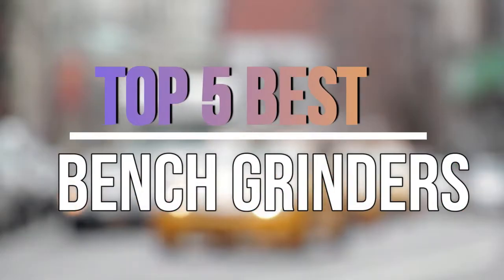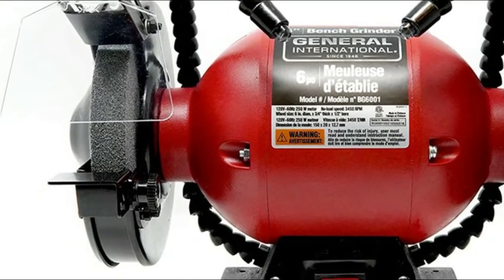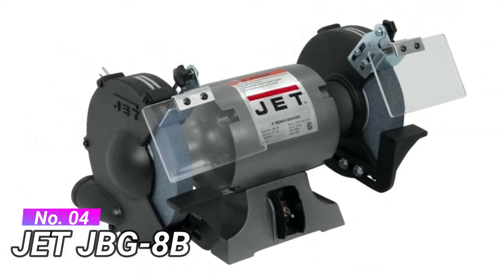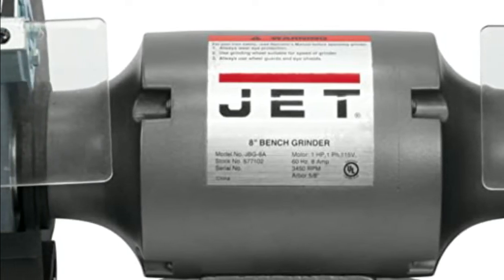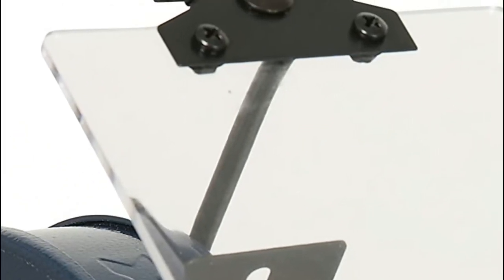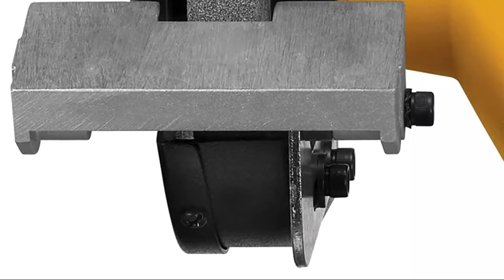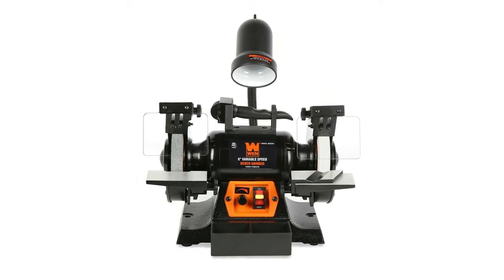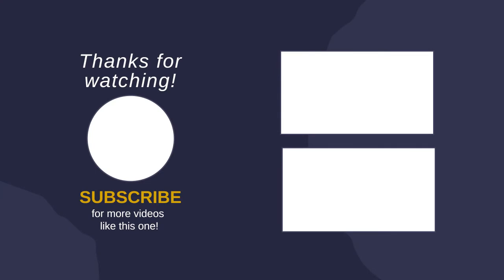Bench Grinders : Top 5 Best Bench Grinders 2022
Are you Looking for the Best Bench Grinders. You Can Watch Here The Top 5 Bench Grinders Reviews Videos. Wish It Will Help You To Find. Follow below for more details.

1. WEN BG625V Bench Grinder

2. DEWALT Bench Grinder

3. RIKON Bench Grinder

4. JET JBG-8B Bench Grinder

5. GENERAL INTERNATIONAL Bench Grinder